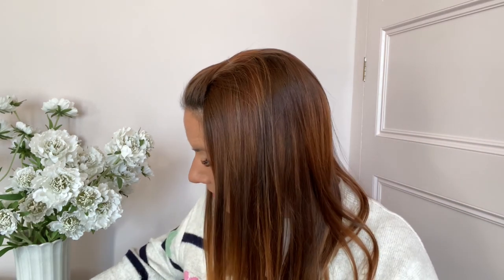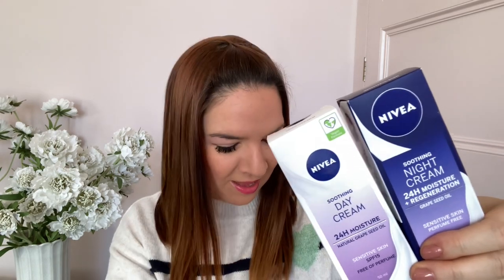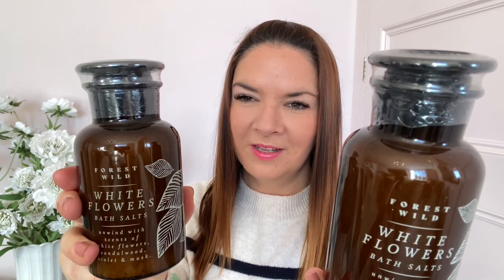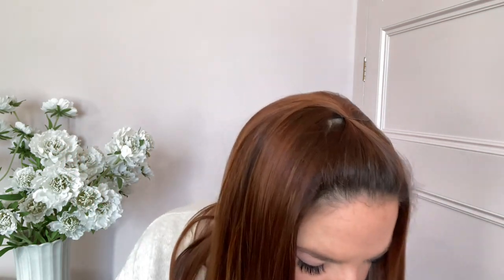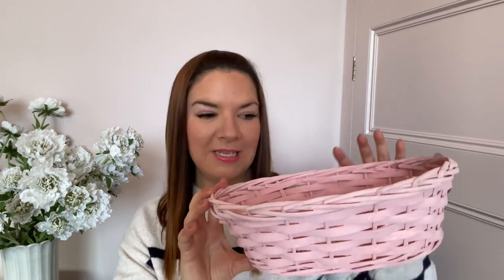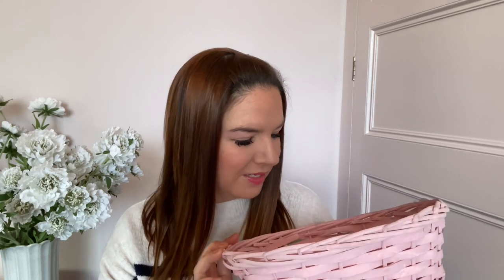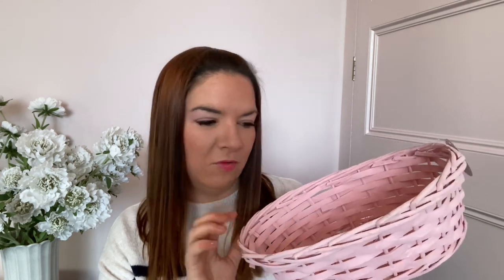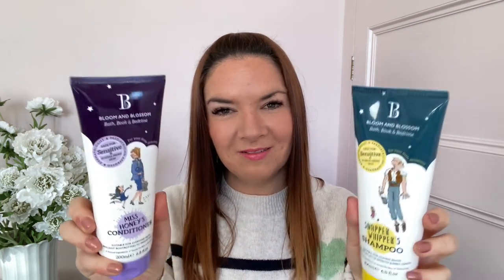Poundland Haul | New Poundland Haul | Reduced Items | Poundland Bargains | Kate McCabe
Hello!
I hope you enjoy this Poundland haul!
Let me know your favourite item xx